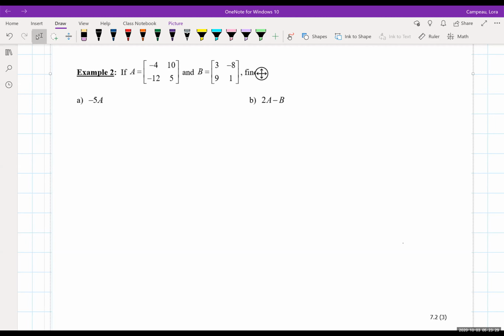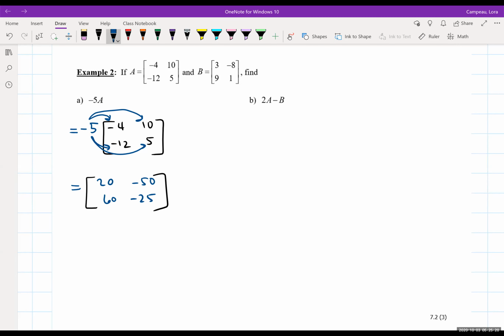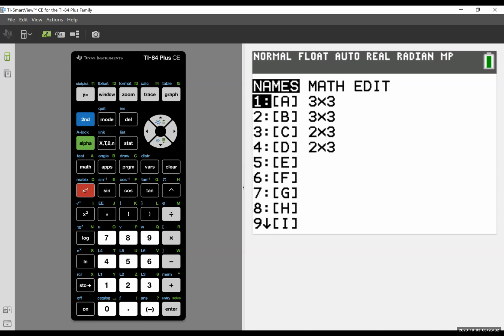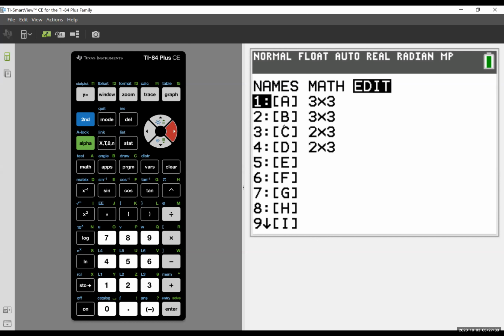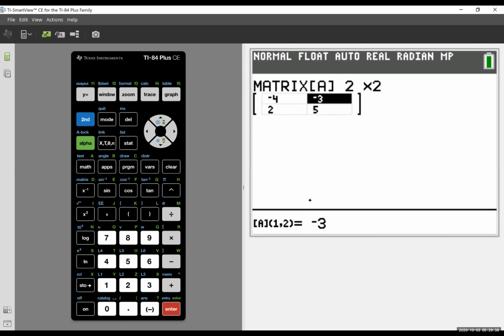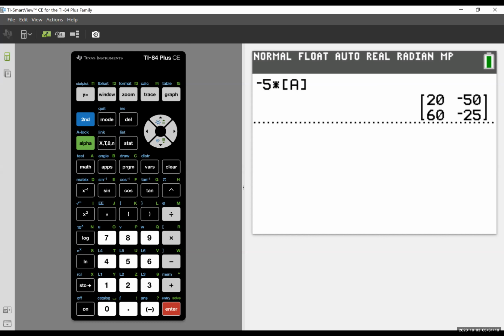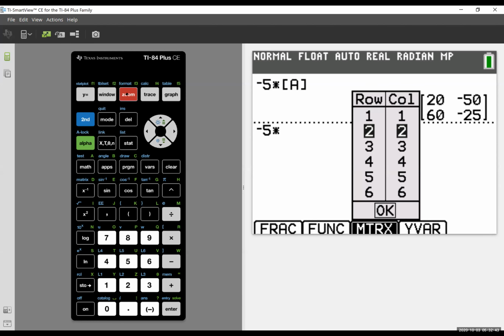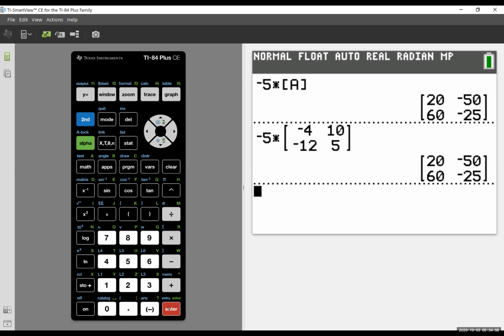7.2 Multiplying a Matrix by a Constant